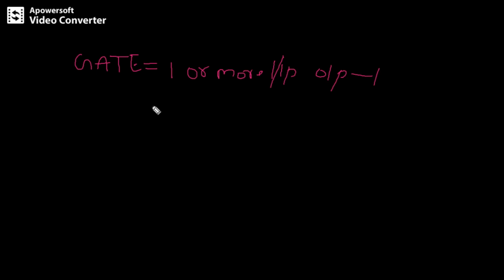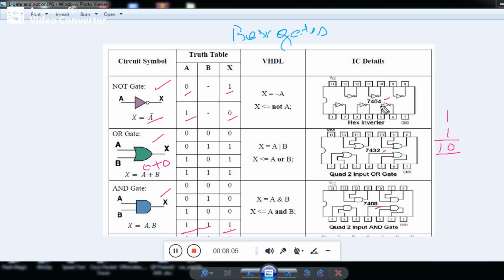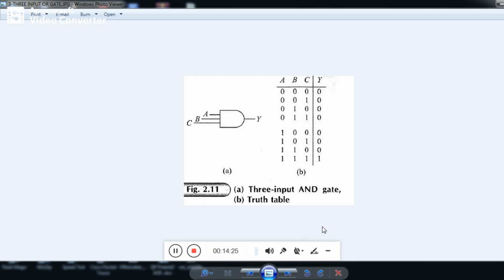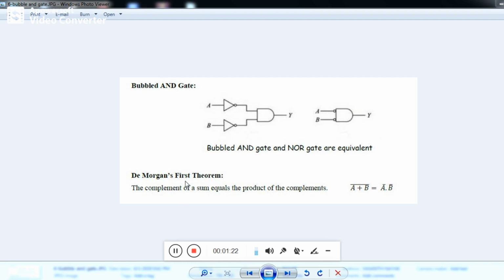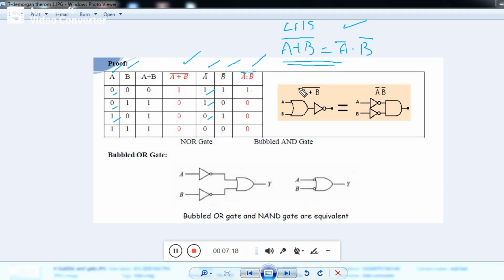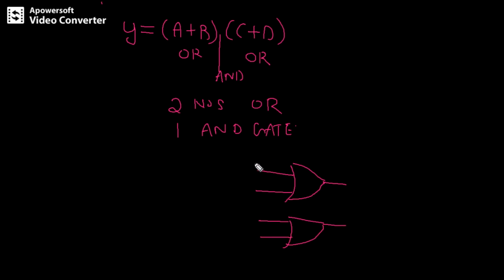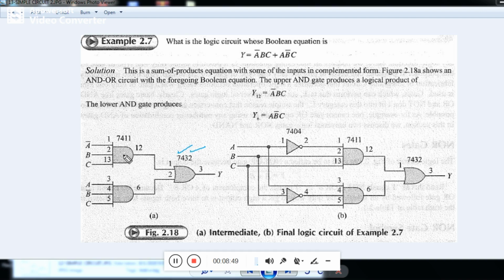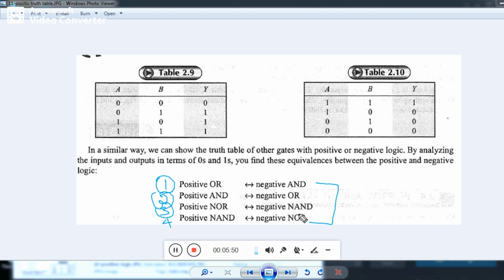VTU ADE 18CS33 M2 L11 DIGITAL ELECTRONICS BASICS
This video will explain about Basics of Digital Elec